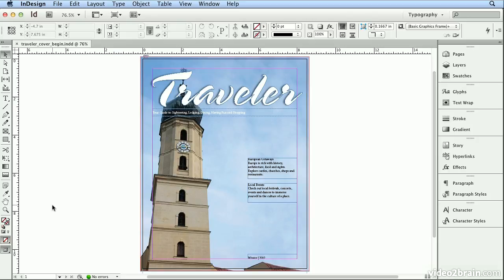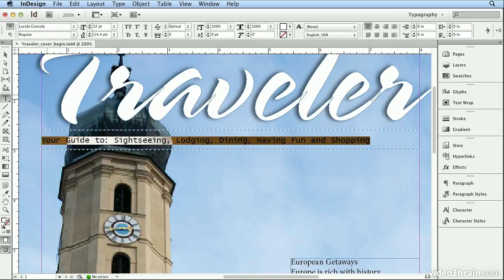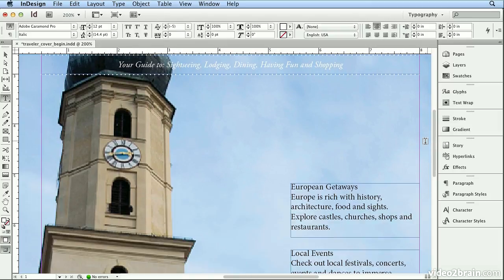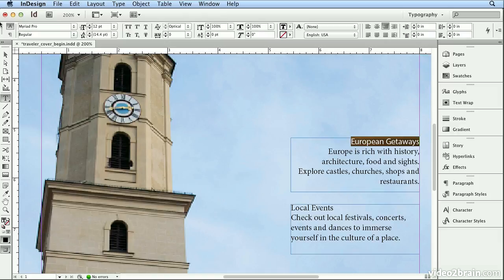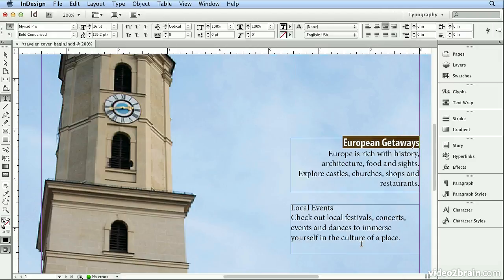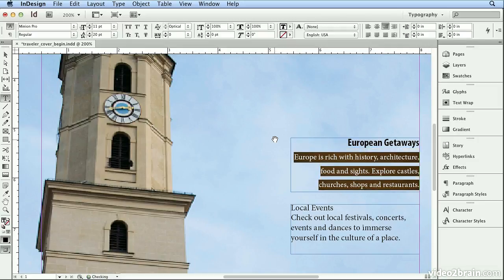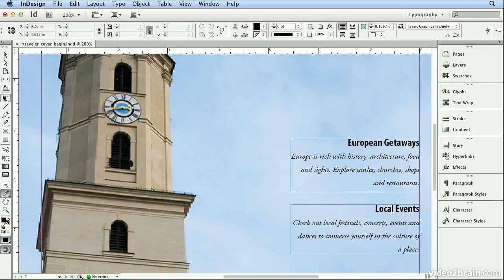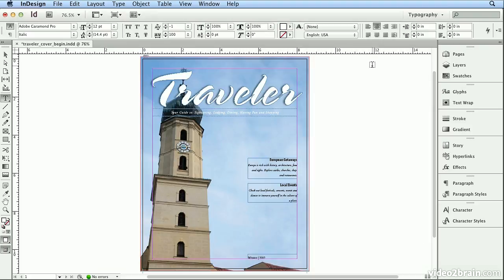4.8. Tipografía favorita, atajos de teclado.mp4